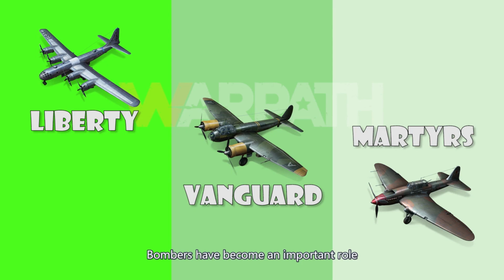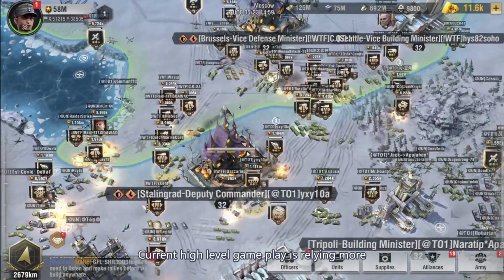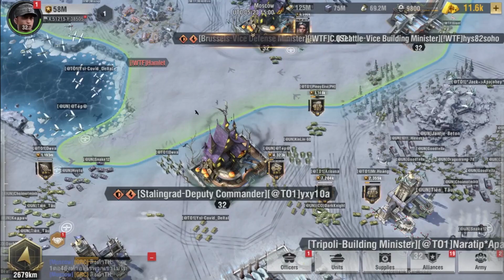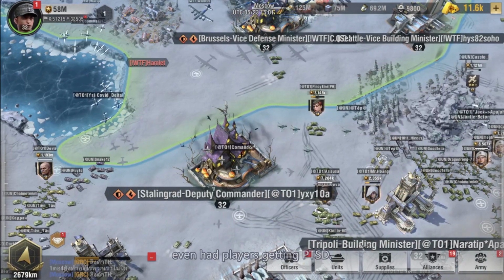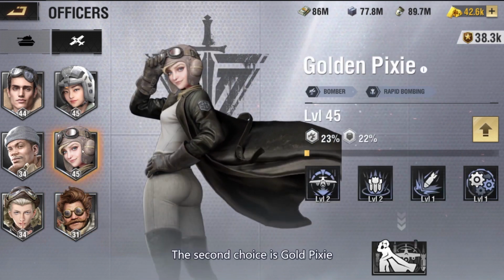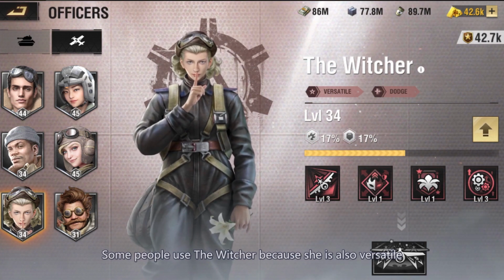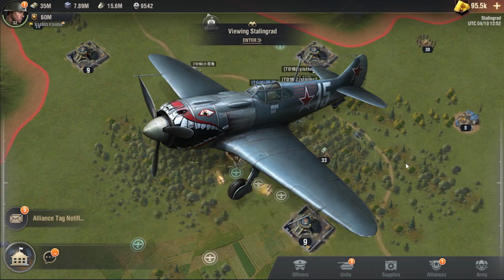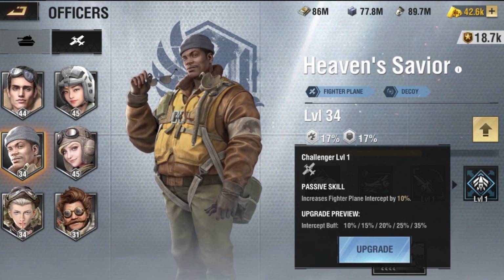Wapath gameplay introduction: recommended by officers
In this video, I will introduce to you the current air force meta from the big data analytic I did, along with the officers combination recommendation.